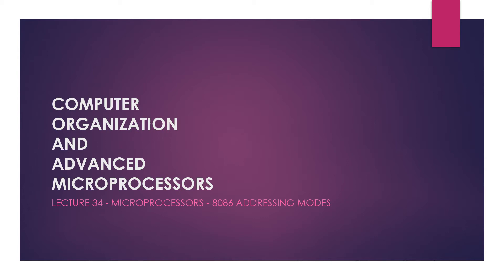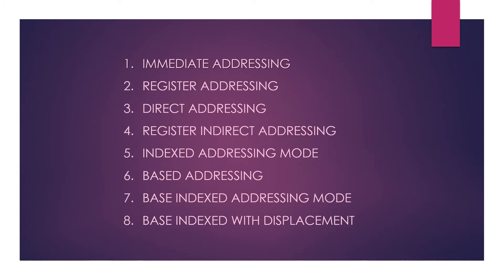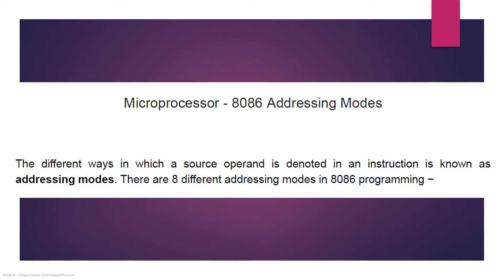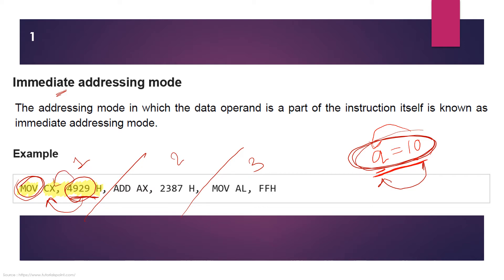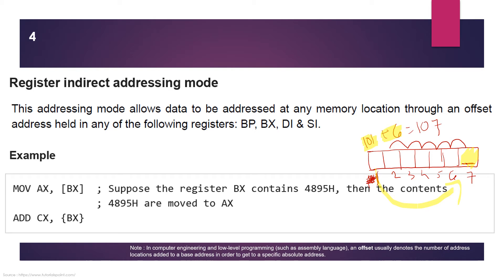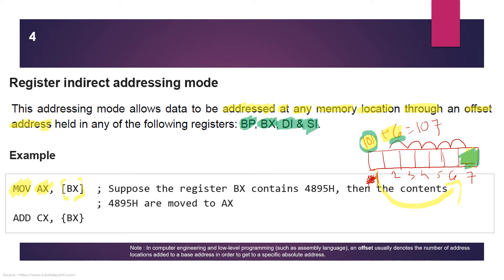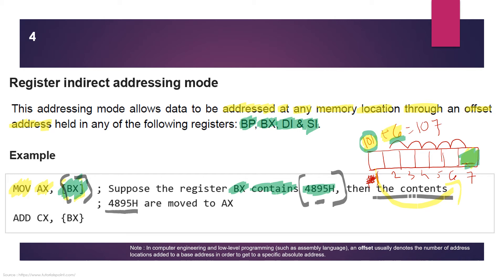Lecture 34 Microprocessors 8086 Addressing Modes